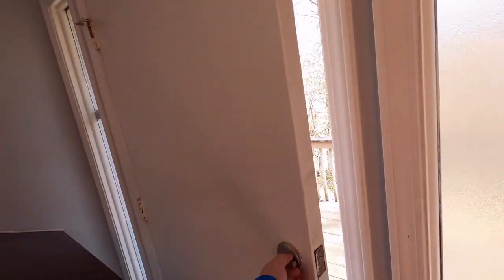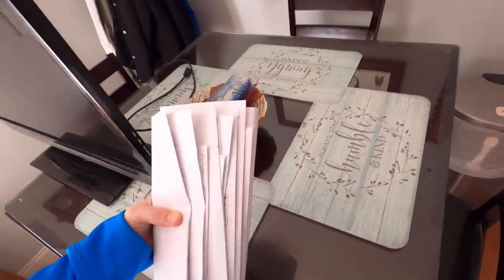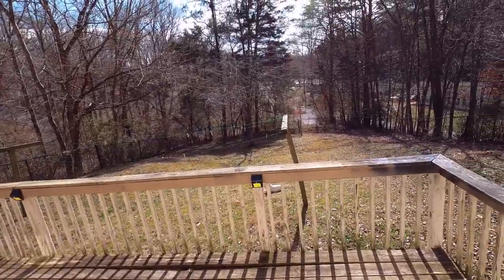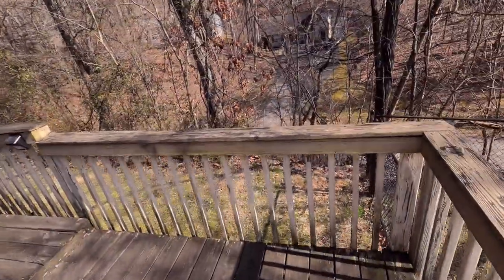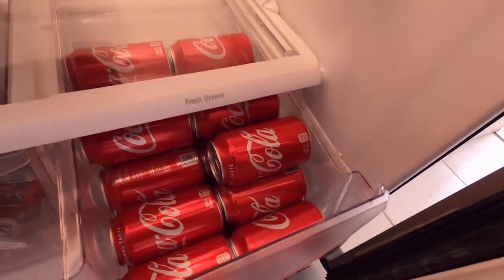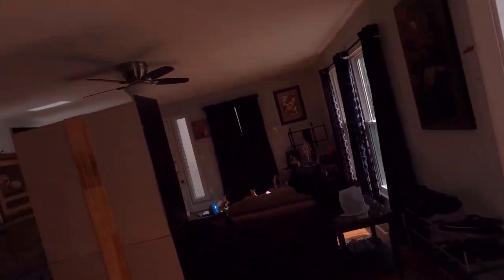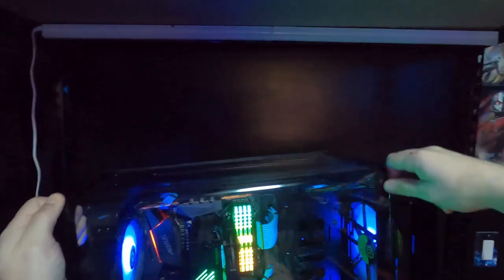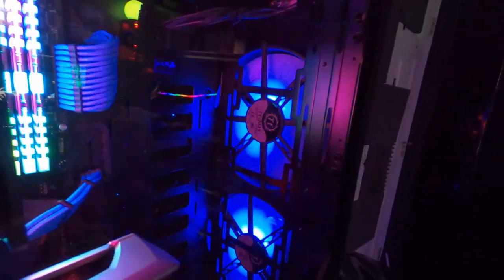Another Vlog Upload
this is the last one i swear ... lol ..  not every video can be computer.. unless you got a big bag of money or have help making the video... i dont have either one of these...lol    So.. i have more stuff order and more videos on the way ,,,   Subscribe .  Join Now -